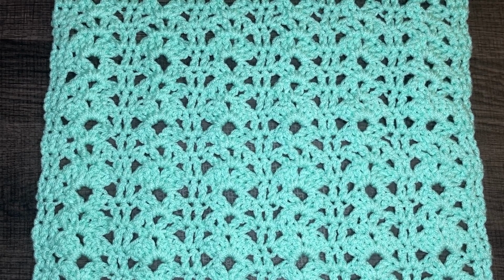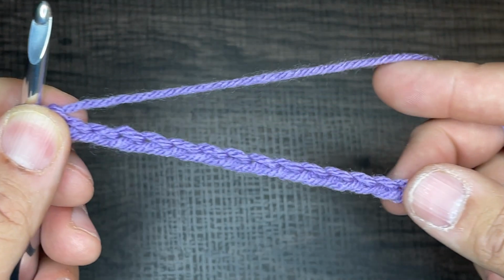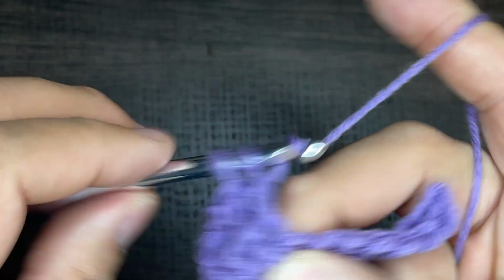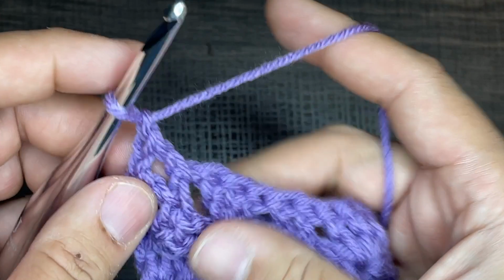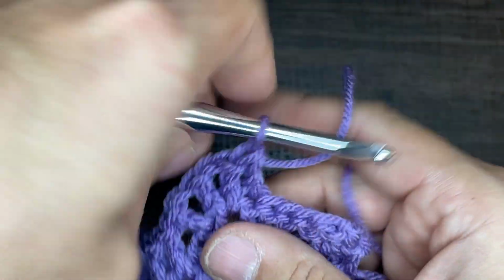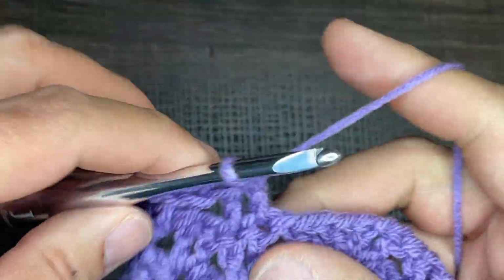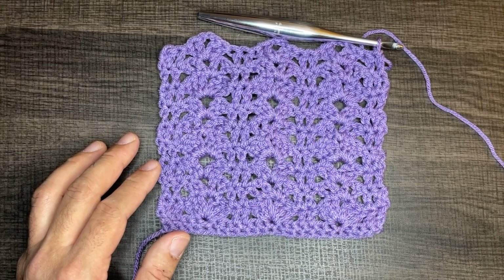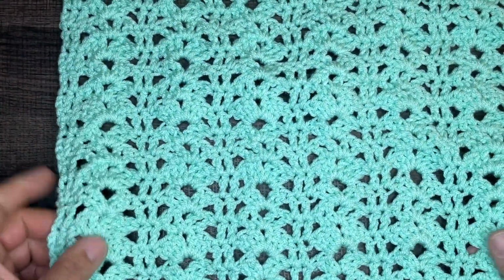STITCH TUTORIAL: Rack Stitch - EASY! (Left Hand Crochet)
Hi friends! In this video, I offer another stitch tutorial!! This stitch is called the “Rack Stitch.”
It works up in multiples if 7 + 2, +1 for the foundation row.

Please use the recommended hook size suggested for the yarn you choose to use!

😀😀😀Happy Mail😀😂😂

JuanTheYarnAddict
20 PennMart Center PMB#123